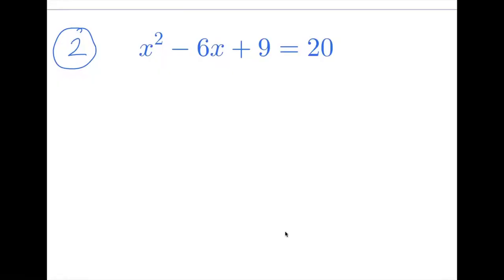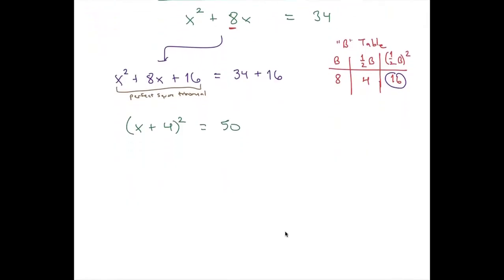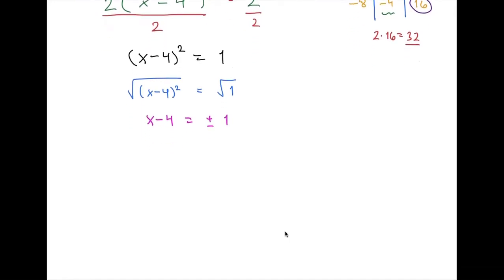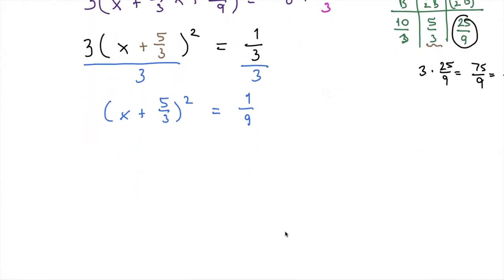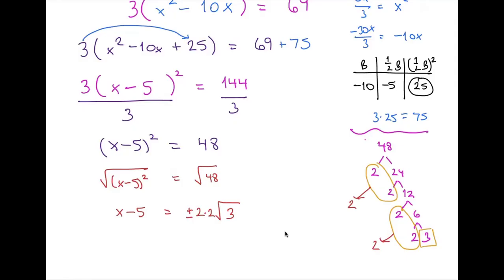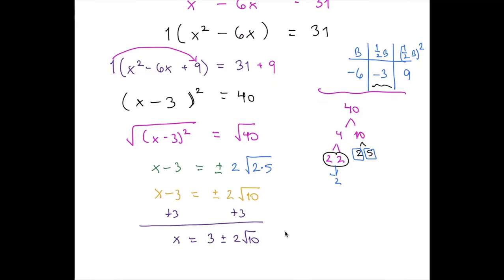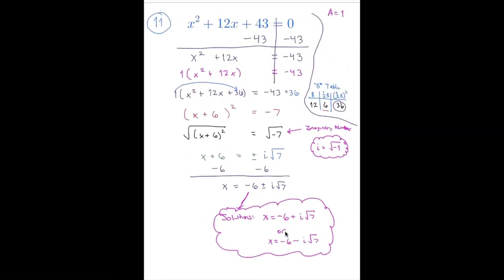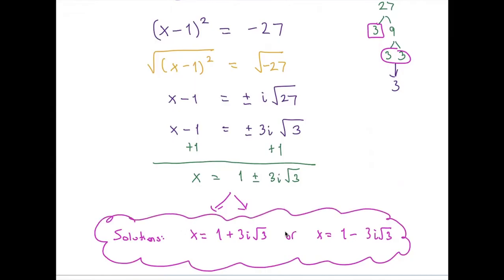Solving Quadratics by Completing the Square (10/27/2025)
The mostly unedited video on how to solve quadratic equations by using the "complete the square" method.

Thanks to the people at All Things Algebra for providing the equations to solve.

00:00 Intro
04:48 Example #1
09:38 Rational Solutions Example 1
16:03 Rational Solutions Example 2
24:02 Irrational Solutions Example 1
30:27 Irrational Solutions Example 2
36:00 Complex Solutions Example 1
42:44 Complex Solutions Example 2
50:01 Conclusion